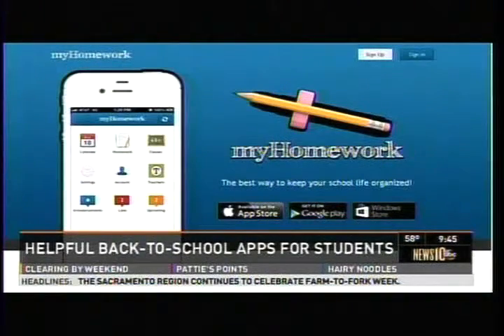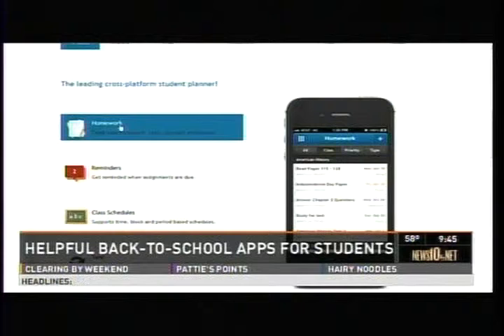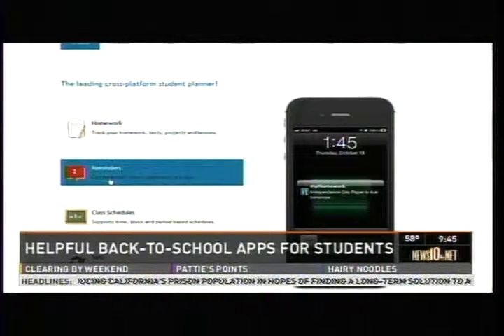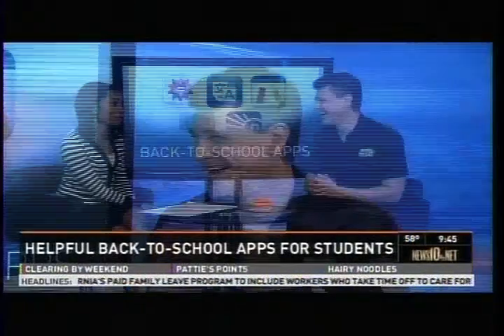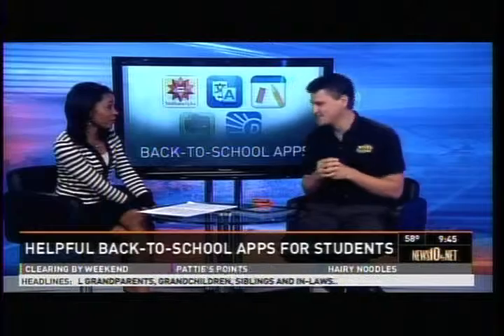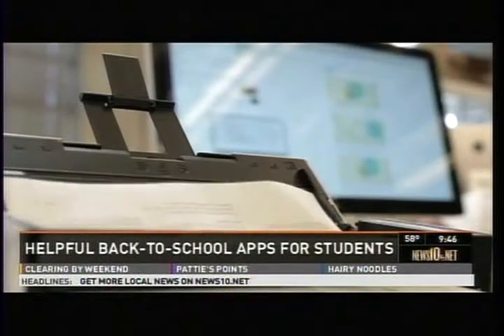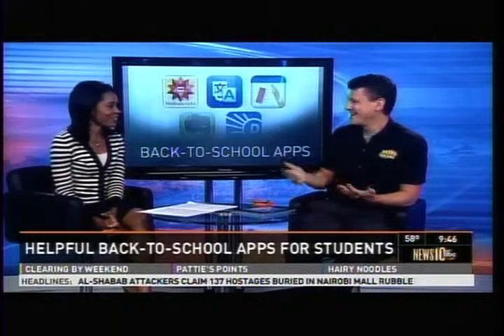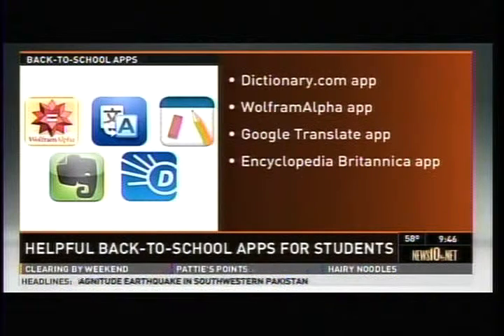Back to School Apps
Ryan Eldridge from Nerds On Call Computer repair talks about back to school apps for kids on News 10 at Night